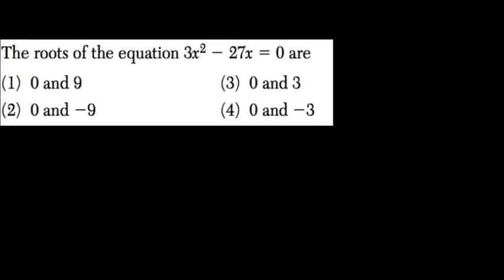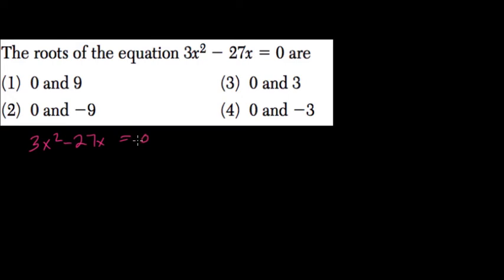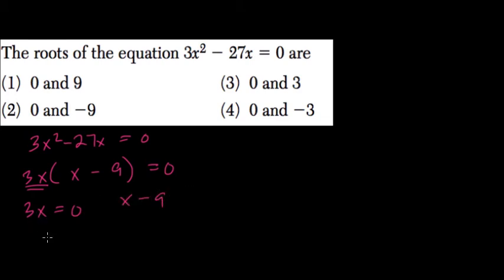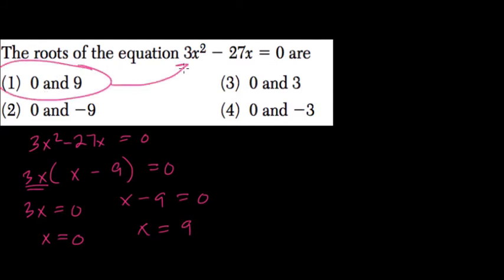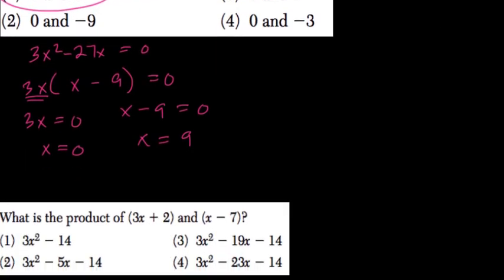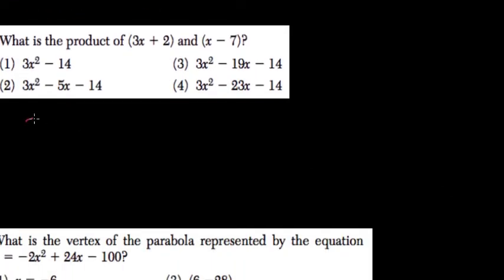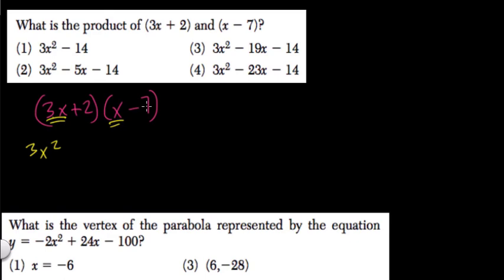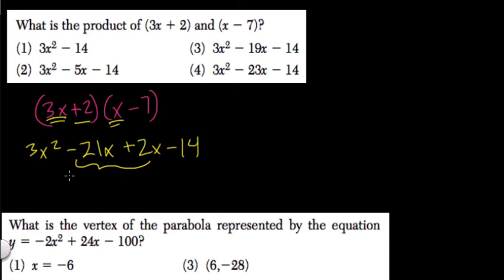Quadratic Roots 8 Algebra Regents